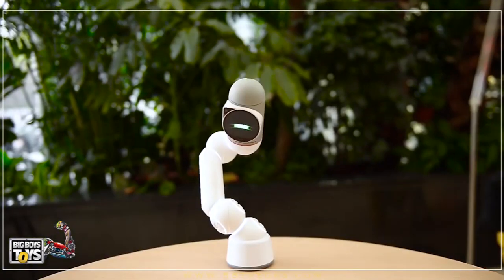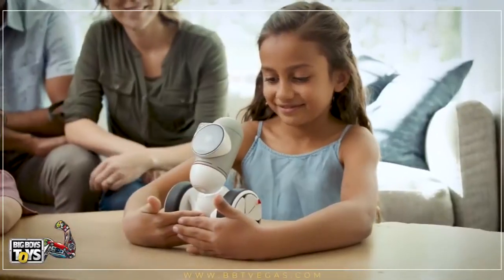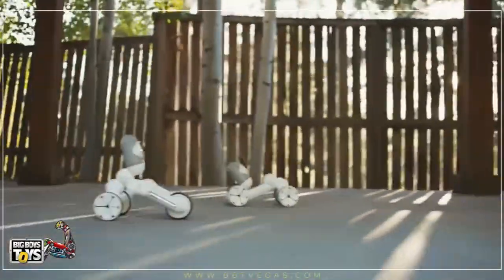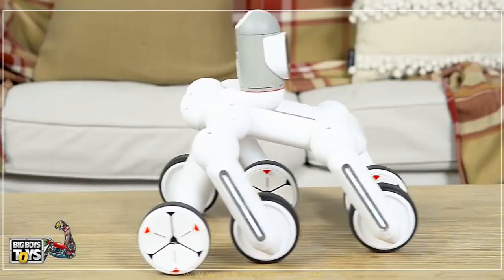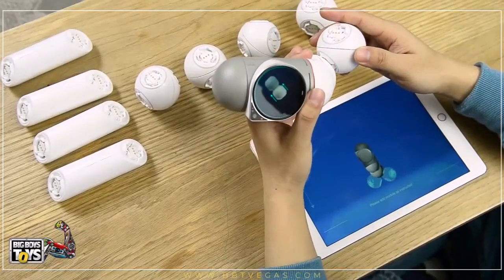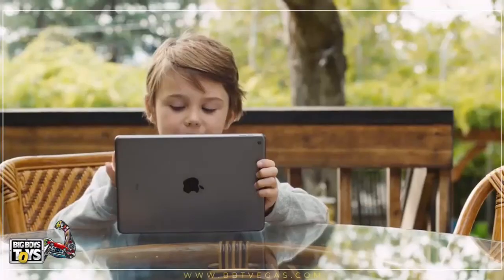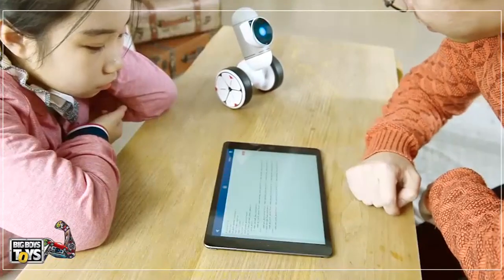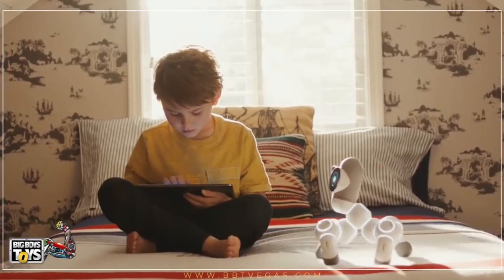Do you own a family robot?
This modular family robot can be built in different shapes and sizes and is meant for the entire family. You can make it do various things including serving you snacks. You can even write code through STEM and make it do more complex actions. To exhibit such innovations, book your space at BBT 2022 from October 14-16, 2022 in Las Vegas.
Be there.